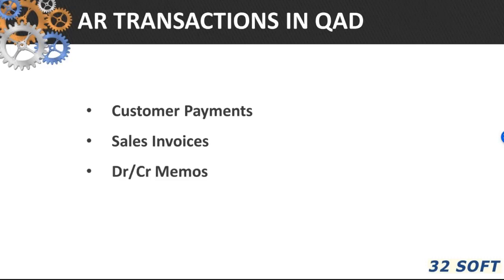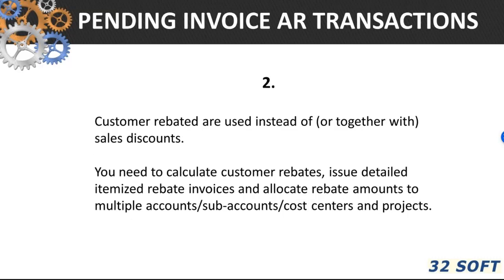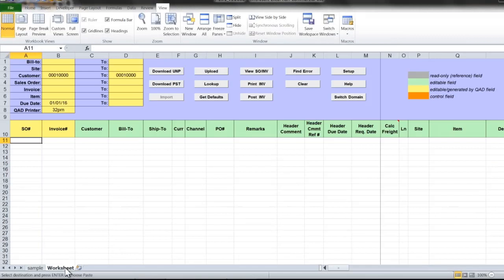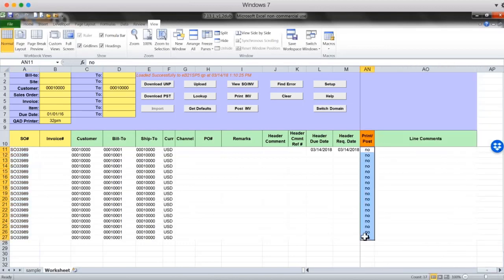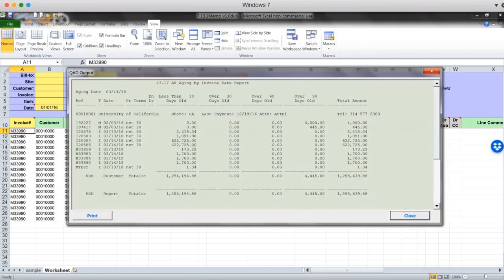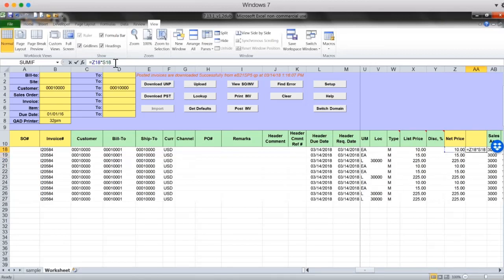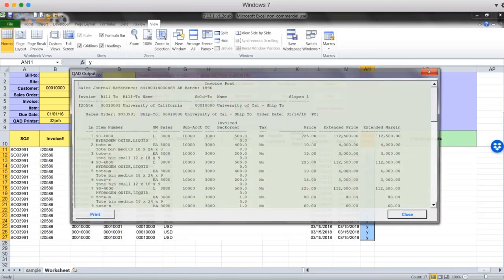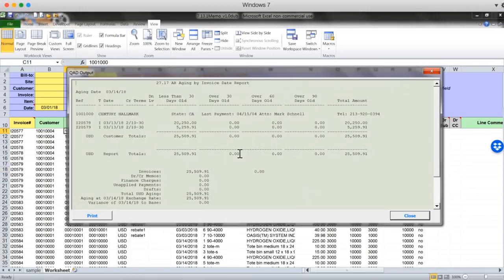Importing Invoices to QAD - 32 Soft Webinar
Get Compliance Control of Customer Invoices

Do you process invoices after the fact, like 3rd party shipments or AR rebates? Find out the fastest, easiest and most compliant way to get them into QAD! If you have customer invoices that don’t originate from QAD shipments, you know they can cause you control and compliance headaches. And, they can also make it hard to accurately analyze all of your costs. But there’s help! You can easily process after-the-fact invoices in QAD without losing all the details.

In this 20-minute interactive webinar you’ll discover a creative way to easily deal with a variety of situations such as AR rebates or third-party shipping and get them processed and into QAD fast—for improved compliance, control, and cost analysis!